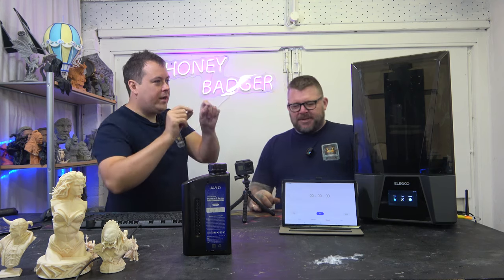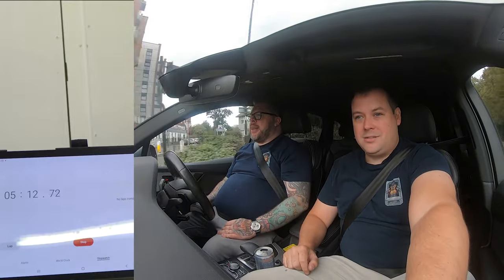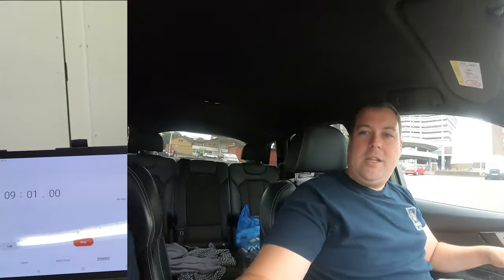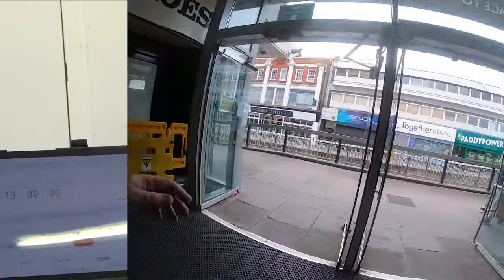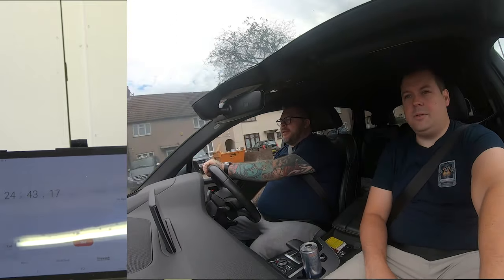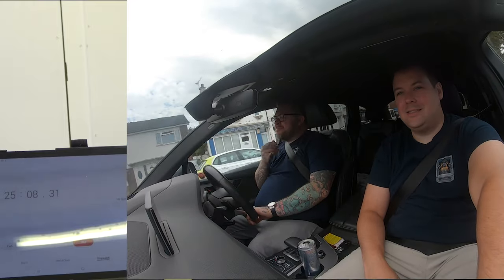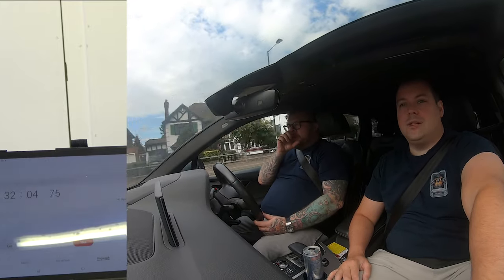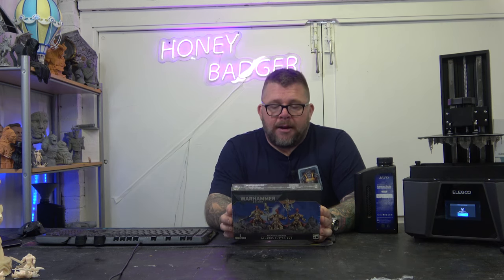Race against the clock to build a custodes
Can a saturn ultra print a custodes quicker than we can drive to games workshop to buy one

The channel wouldn't be possible without sponsors like PCBWay go check them out and show the love